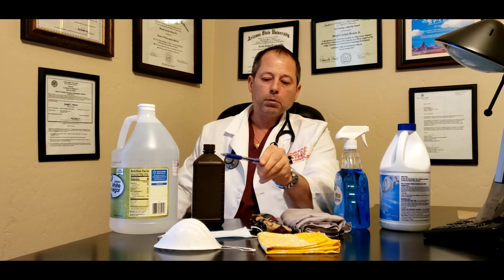Best Alternative Cleaners DIY Cleansing Solutions and Germ Prevention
Doctor Joe Brown discusses some DIY household cleansing solutions including vinegar, hydrogen peroxide, bleach as well as glass cleaners that contain isopropyl alcohol. He also talks about how to create your own protective mask using clothing, preferably with silk over cotton. When store supplies run out during this coronavirus pandemic, you may have to do this yourself. The Covid19  virus epidemic has left a short supply of facial masks and cleansing solutions at our markets and shopping centers. Please pass this information along.

Dr. Joe Brown is a Naturopathic Doctor out of Tempe, Arizona USA.